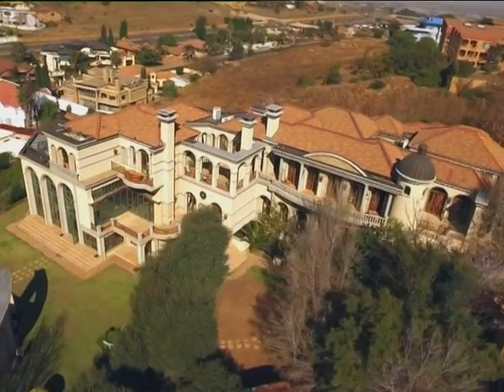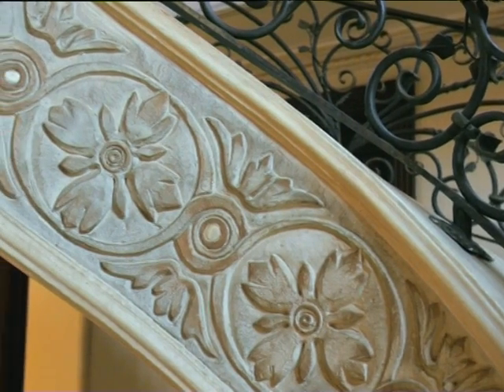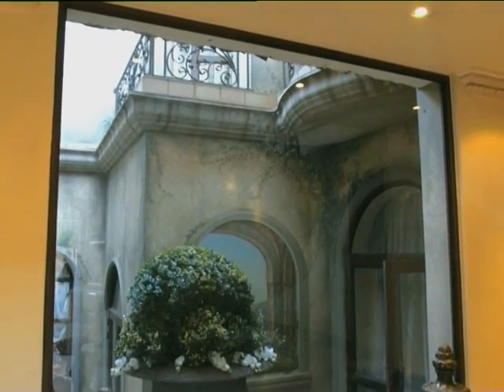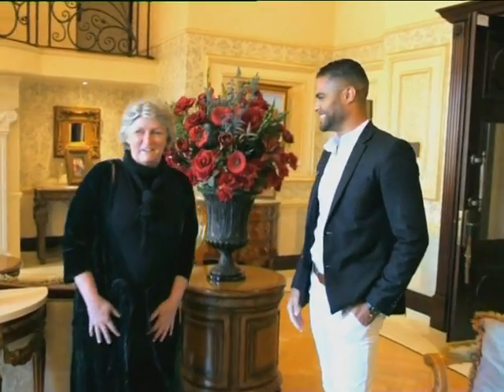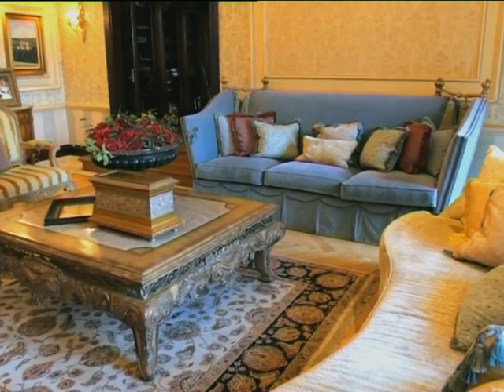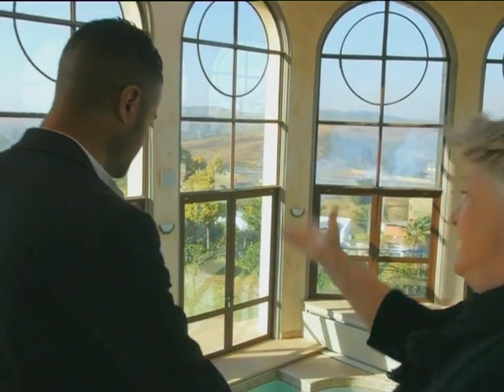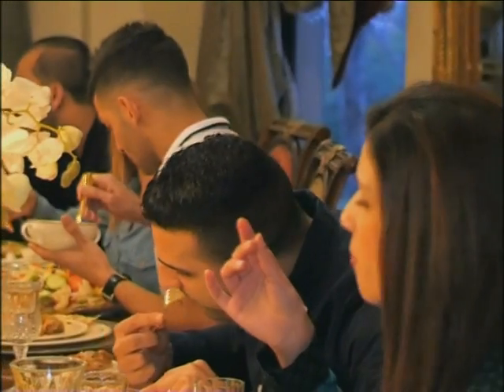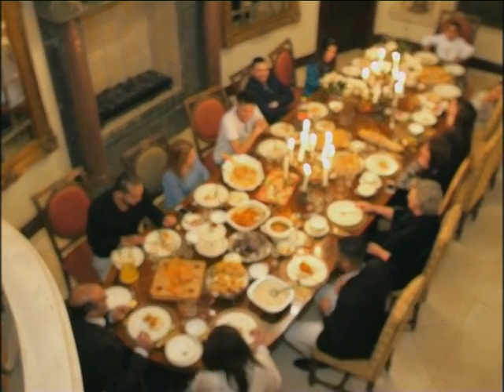Palatial dream home in Pretoria | FULL INSERT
This epic, eight bedroom house is the result of a couple’s search for a luxurious home for a large, sociable family who host parties and weddings for up to five hundred people at a time. Their solution – build one of their own.

Combining classical design with the family’s Muslim culture, this expansive showpiece was quite a commission for interior designer Amanda Caudle. Whatever its function, every space was approached as a masterpiece of its own.

The formal lounge looks ready made to film a period drama. Italy boasts more World Heritage Sites than any other country and offered no end of inspired ideas. Imported from Italy, the eighteen seater dining room table is not for show – it’s a necessity.

Coming from a family with ten sisters and a brother, Farad Gani and his wife Fahmida Gani have a comparably sized family of their own. Italian and Indian dishes are equally popular here and with every woman in the house a masterful cook, lunch and dinner are not to be missed!